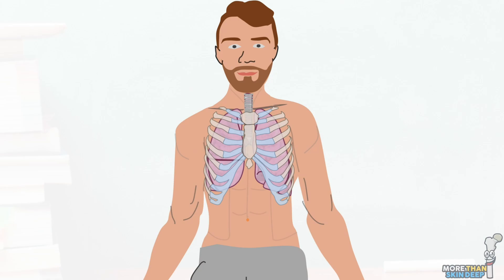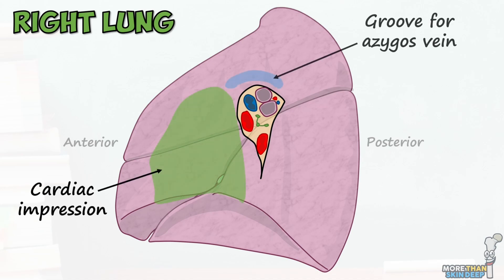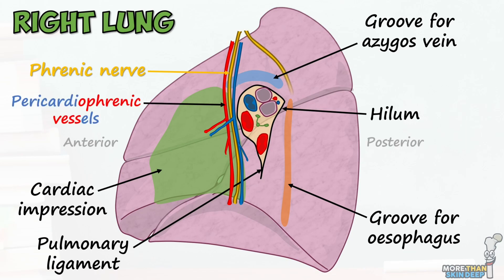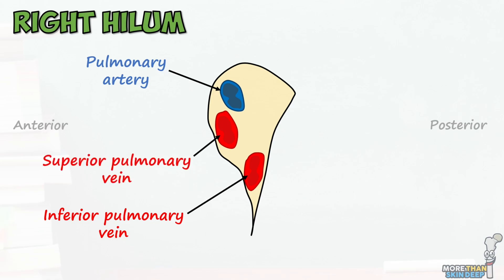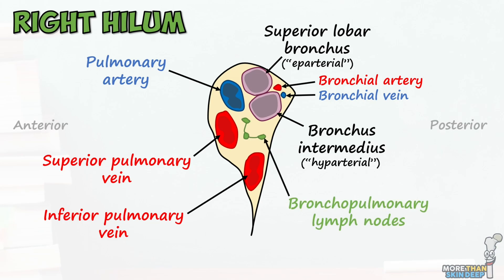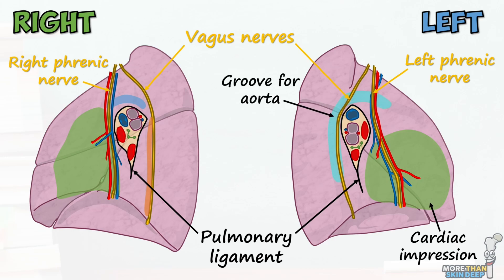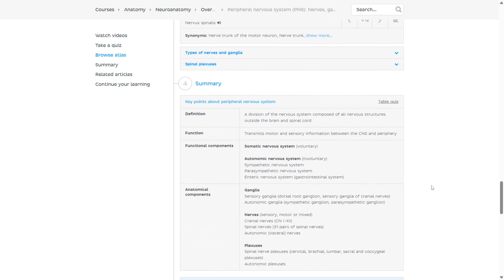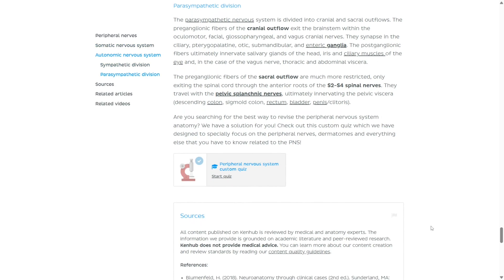Lung Hilum Anatomy Made Easy | Mediastinal Relations & Lung Root (Lung Series Part 2)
📌 Anatomy of the Lung Hilum | Lung Anatomy Series (Part 2)

Welcome to part two of our Lung Anatomy series! In this episode, we explore the lung hilum — the critical gateway through which essential structures pass into and out of each lung.

We’ll walk through the anatomy of both the right and left lung hilum, covering key structures including the pulmonary arteries, pulmonary veins, bronchi, bronchial arteries and veins, lymph nodes, and their spatial relationships on the mediastinal surface. Whether you're preparing for USMLE, MRCS, PLAB, nursing school, or just brushing up your thoracic anatomy, this high-yield tutorial is for you.

🔍 What you’ll learn in this video:

Location and vertebral level of the lung hilum (T5–T7)

Key structures of the right vs left hilum

Relationship between the phrenic nerve, vagus nerve, and pulmonary ligament

Path and function of pulmonary vessels and bronchi

The role of bronchopulmonary lymph nodes

Clinical relevance of hilum anatomy in imaging and pathology

🎯 This video offers a clear, visual breakdown that makes even the trickiest parts of respiratory system anatomy easy to understand.

🧠 Want to master anatomy even faster?
Check out Kenhub Premium — today’s sponsor — for interactive quizzes, detailed 3D models, and beautifully presented tutorials. Perfect for visual learners!

I reply to as many questions as I can.